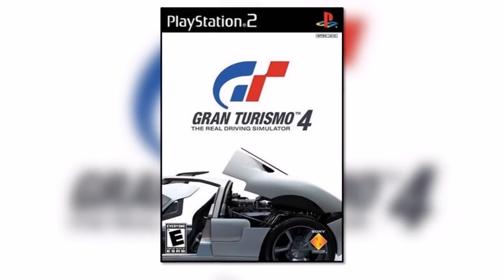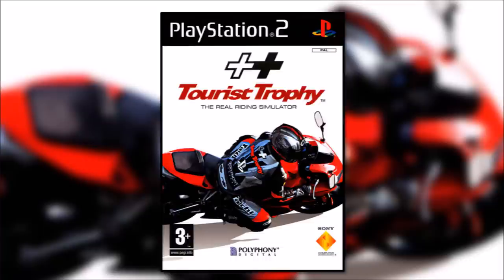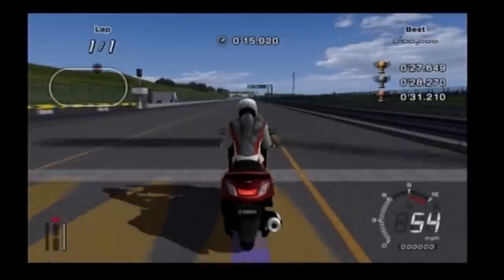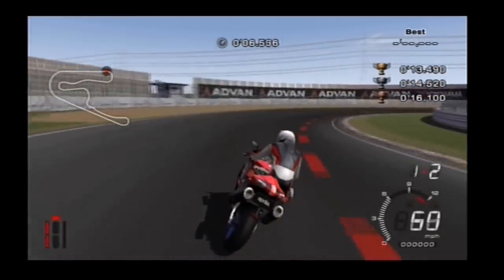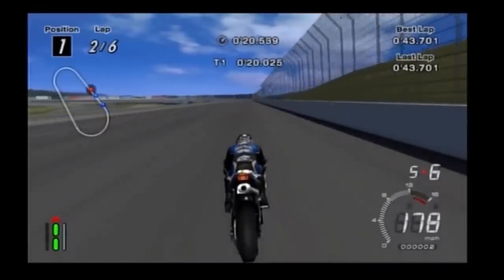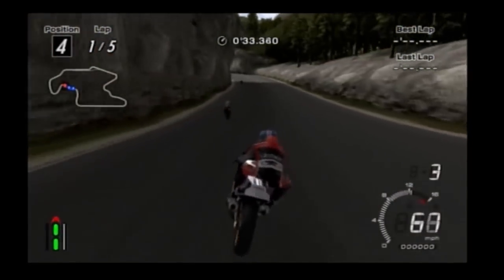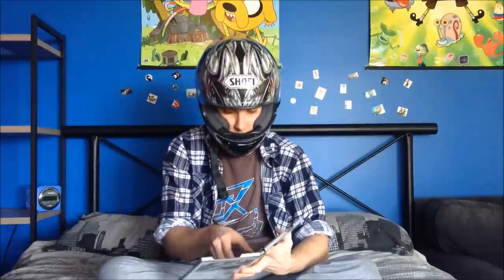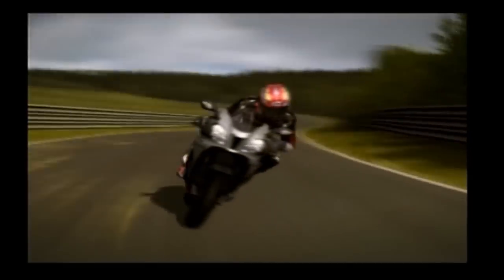[OLD] Tourist Trophy review - ColourShed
(This is an older review of Tourist Trophy originally released in 2015, for an updated review of this game, check out this video)

Tourist Trophy review
Platform: PlayStation 2
Release Year: 2006
Developer: Polyphony Digital
Publisher: Sony Computer Entertainment
This is a perfect case of a big developer going 'Hmm, let's not do cars this time, let's try another vehicle,' and this is what we got. It uses the same game engine and graphics as Gran Turismo 4 but it somehow still works. Despite the poor sales, the demand for a sequel still exists and I concur because this is a fun motorbike racer that has the potential to rank up there with the Gran Turismo franchise...